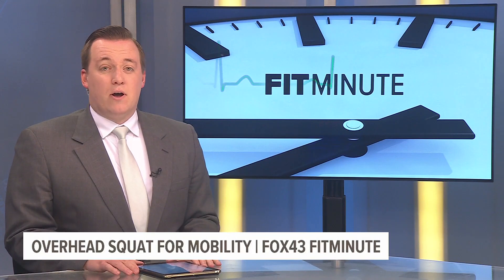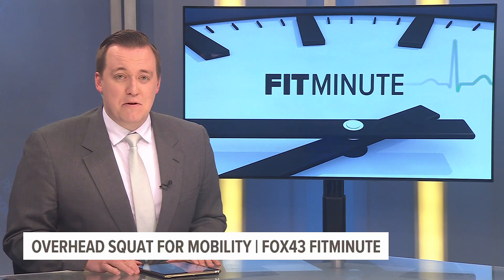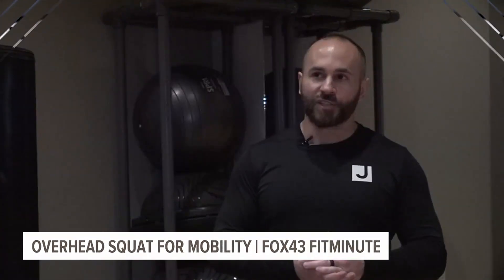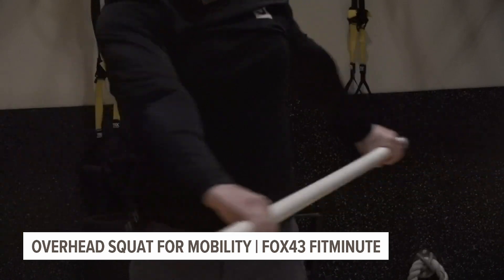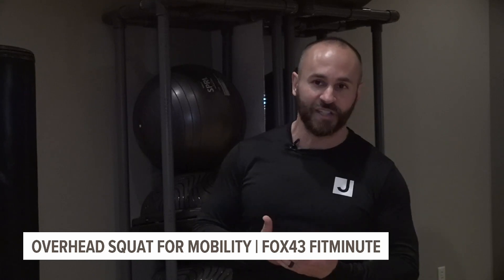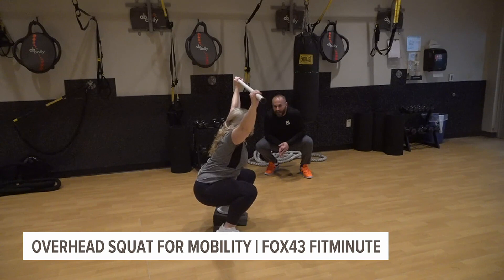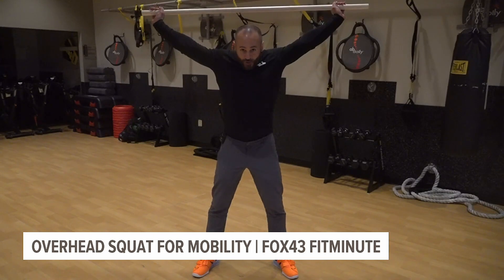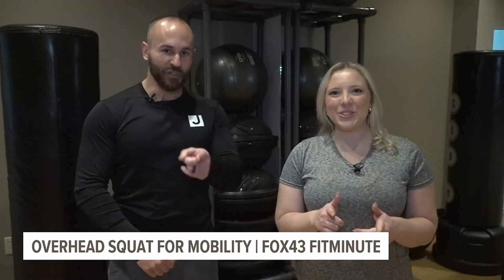The Overhead Squat for Mobility | FOX43 FitMinute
In this week's FOX43 FitMinute, York JCC trainer, and Fitness Center and personal training manager, Danny Amon, teaches us what he calls the "gold standard" of mobility moves, one that should be implemented daily if possible!

"Typically we will start it with something that is not weighted so, we are looking at a PVC pipe today, you can use anything that is long enough to take the grip," explained Amon.